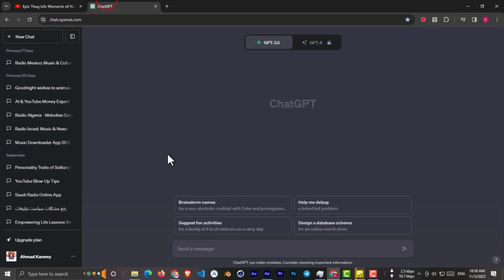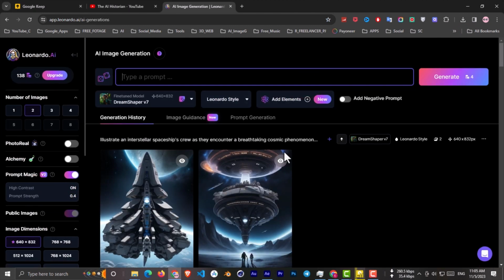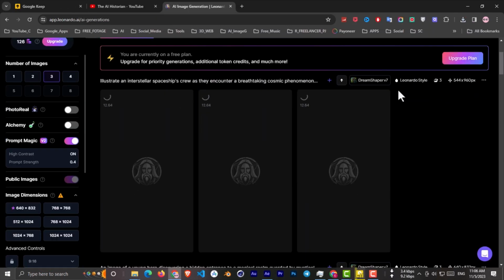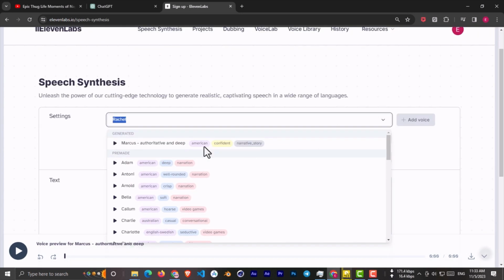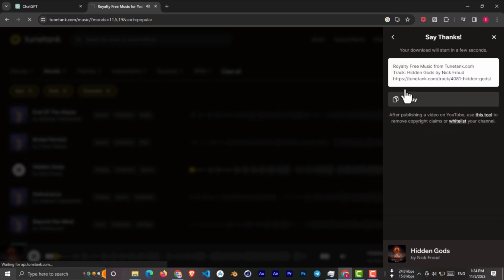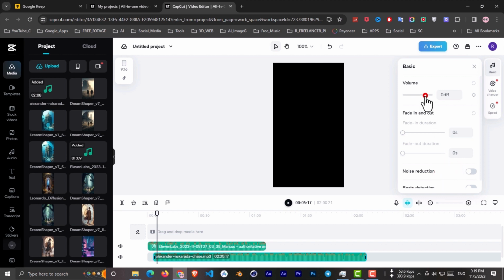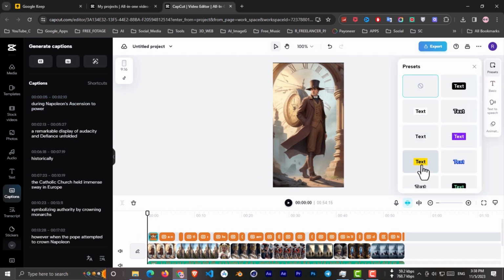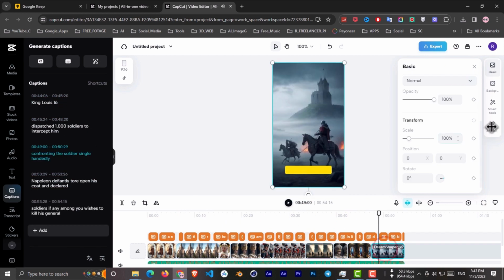Create Viral History Videos with AI for Free | Unleash Your Content Creation Genius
# Create Viral History Videos with AI for FREE!

Welcome to **AI Mastery**, your go-to channel for AI video creation and content creation tips! Learn how to create history videos using free AI tools, produce engaging historical narratives, and apply viral video strategies to help your content go viral online.

**🌐 Free AI Tools & Resources**

## Why Create History Videos?

History videos explore significant events, influential figures, films and documentaries, archival videos, and cultural heritage. With artificial intelligence applications, you can transform historical narratives into educational and entertaining content that engages audiences on YouTube, TikTok, and Instagram.

- **AI Video Creation:** Discover user-friendly AI tools and free video tools for beginners and professionals.
- **How to Make Videos:** Follow a step-by-step tutorial on video creation using AI-powered video editing platforms.
- **Creative Video Ideas:** Explore educational content ideas for history buffs and history content production.
- **Video SEO Optimization:** Learn SEO-friendly titles, thumbnail design, video length, and techniques to improve viewer retention.
- **Viral Video Strategies:** Use storytelling, trending video formats, and social media promotion to reach wider audiences.
- **Online Video Marketing:** Apply content creation tips to engage audiences and grow your online presence.
- **Budget-Friendly Video Editing:** Create professional-quality videos without spending money.
- **Monetize YouTube Videos:** Explore strategies for building an audience and potential monetization.

## Why Use AI for History Content?

AI simplifies scriptwriting, realistic voiceovers, video editing, and visual creation, reducing production time while improving content quality. These budget-friendly tools help you create captivating historical videos for YouTube, Instagram, and TikTok.

Whether you're producing historical documentaries or exploring creative video ideas, AI can help turn your vision into engaging educational content.

## High-Traffic SEO Keywords

## Join AI Mastery!

**Start creating, engage audiences, and bring history to life with AI!**